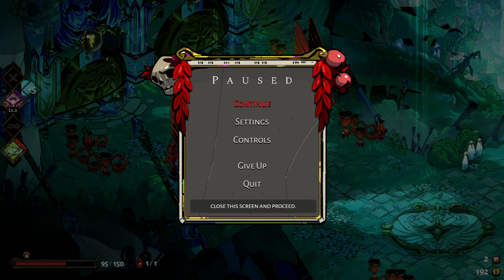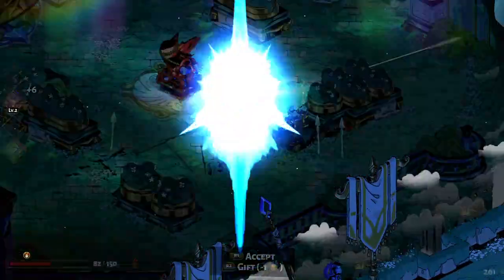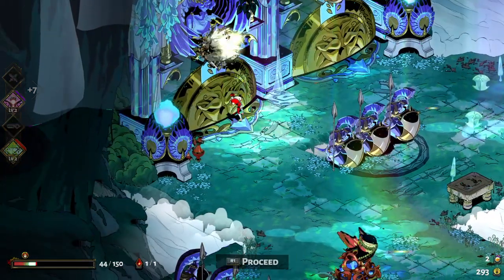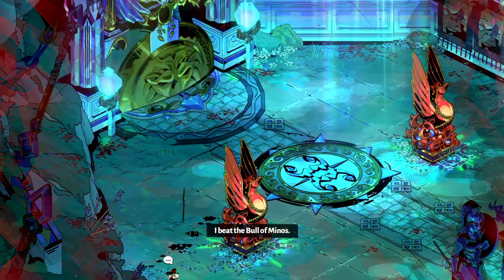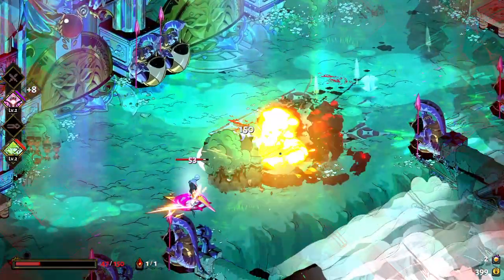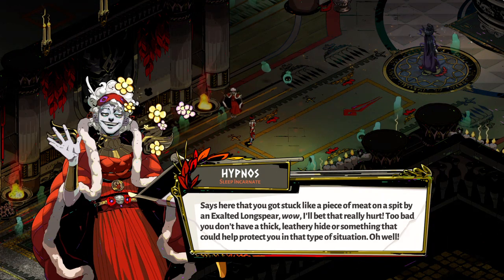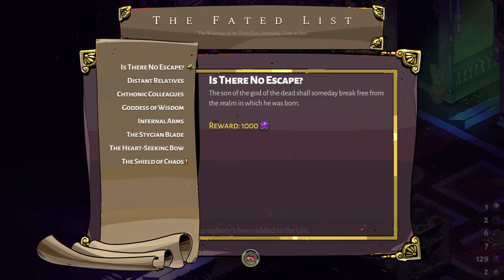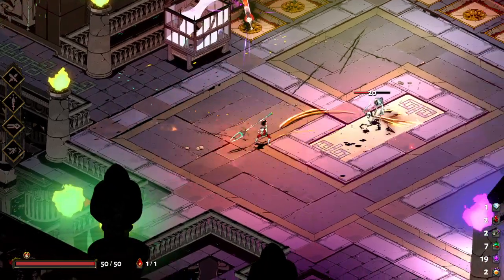Hades 0 - 32 pt. 4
Green grass and high tides and...giant half bull/half men?